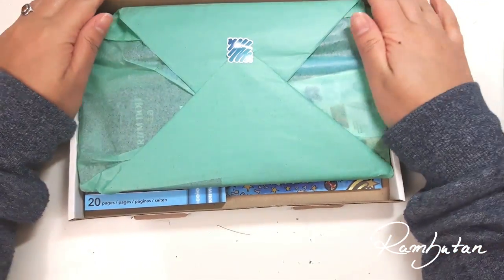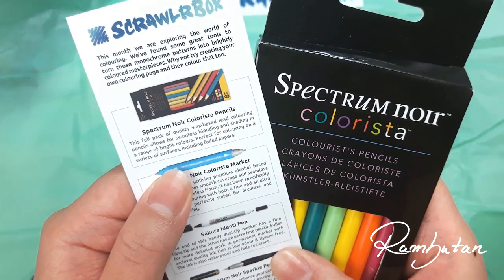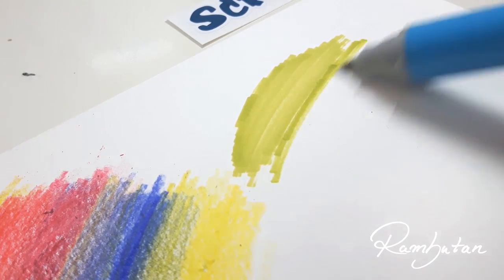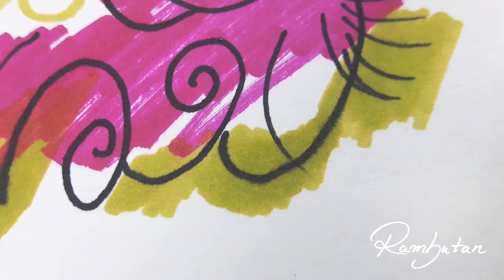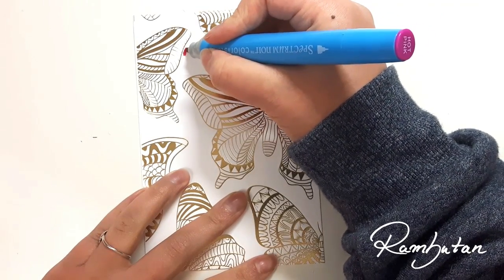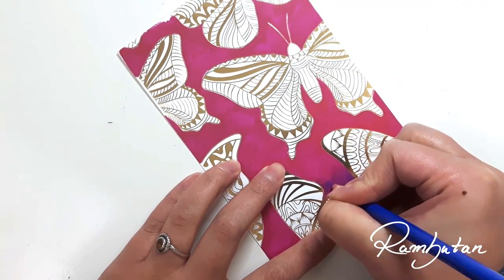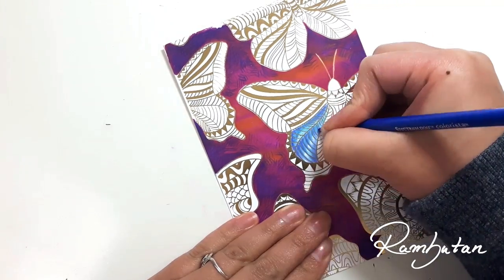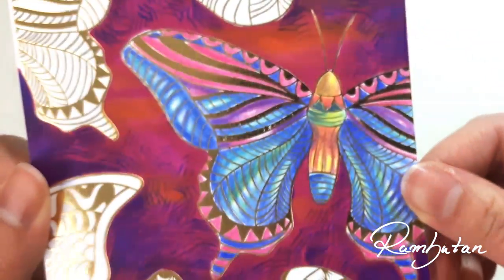SCRAWLRBOX Challenge ★ Wild Butterfly ★ UNBOXING + SPEEDPAINT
Hey Rambunators! ~
Welcome to the Scrawlrbox challenge! :D
Make sure to watch till the end of the video for the GIVEAWAY!!

This months theme is 'Design a coloring page'

► MATERIALS
IN ORDER OF APPEAREANCE

• Spectrum Noir Colorista Premium Marker Pad
• Spectrum Noir Colorista Colored Pencils
• Spectrum Noir Colorista Marker
• Sakura Identi Pen
• Spectrum Noi Sparkle Pen

► Jason Farnham - Microchip

► Vibe Tracks - I Love You

► Otis McDonald - Erykah

► Silent Partner - Better than it used to be